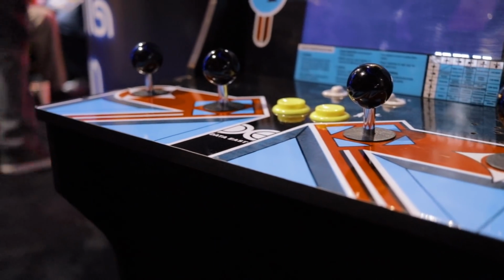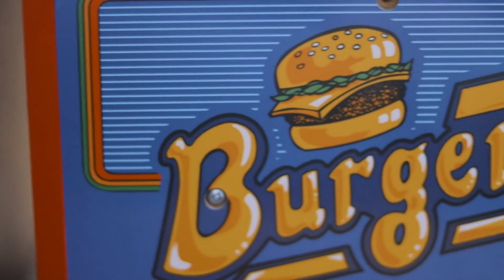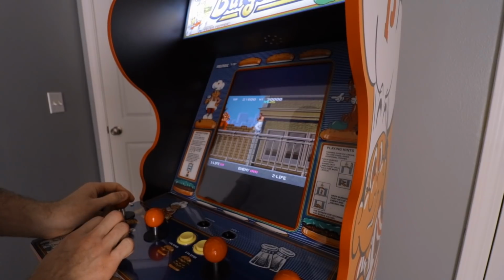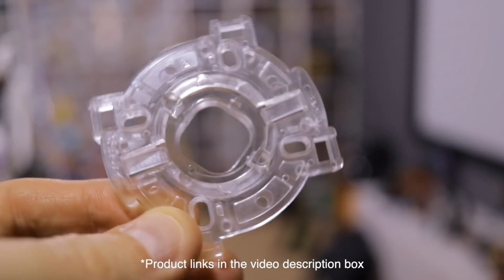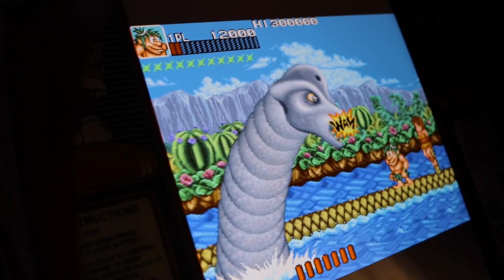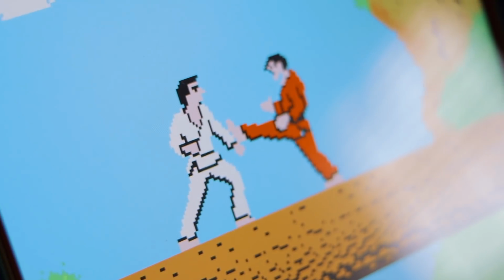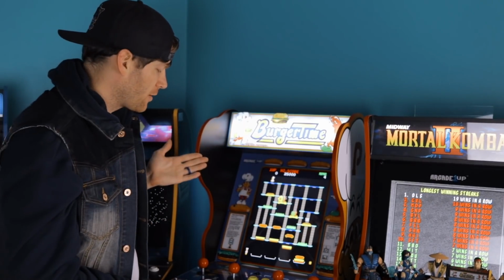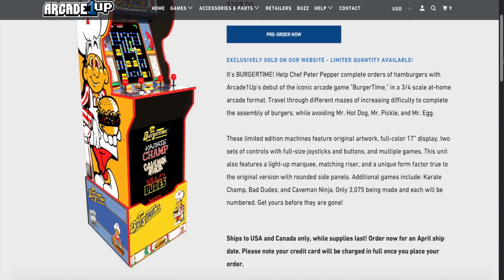Arcade1Up BurgerTime Limited Edition Arcade Review!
Change your stock 8 way stick gates with the item below.
SANWA Convertible 4/8 Way Restrictor Plate (1 Pcs)

Arcade1Up was kind enough to provide this cabinet for the purposes of reviewing it. I was not asked to say anything about this cabinet from them, all thoughts and opinions on this arcade cabinet are my own.

Pre-order the newest Arcade1Up cabinets below.